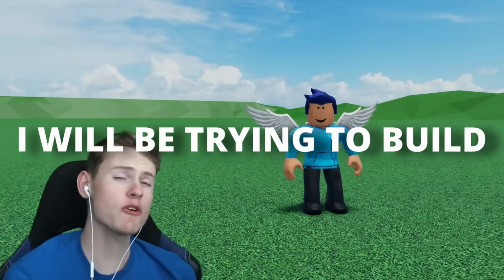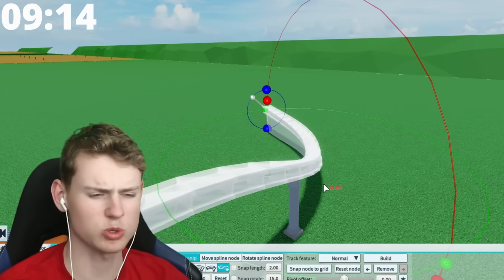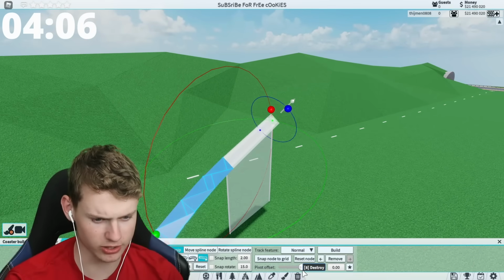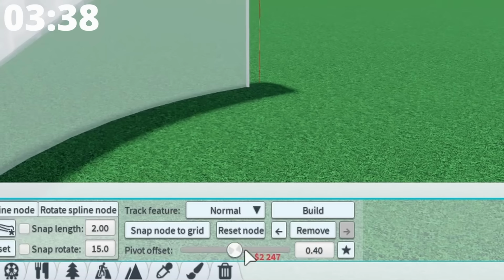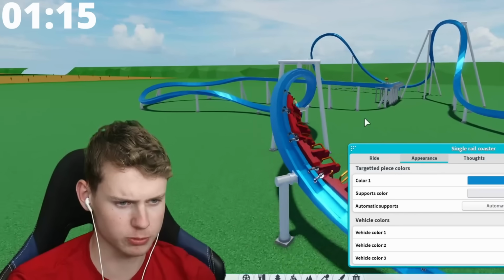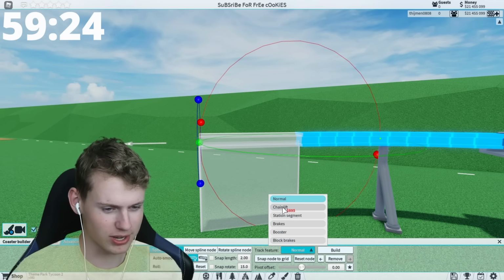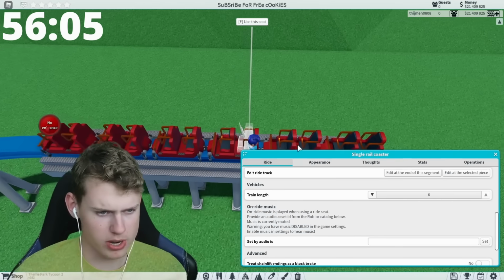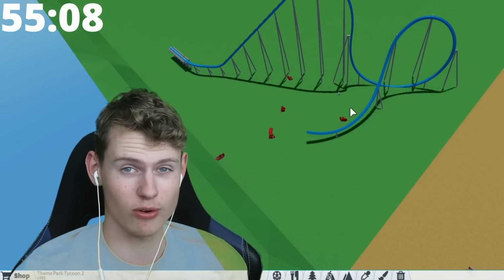Building The SINGLE RAIL COASTER in 1 MINUTE, 10 MINUTES and 1 HOUR!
In todays video we are trying to build the Single Rail coaster in 1 Minute, 10 Minutes and 1 Hour! Are we able to make a good coaster in 1 minute? and how does the 1 hour coaster looks like? Lets find out!

And I will see you at my next video,
Gooodbyeee!